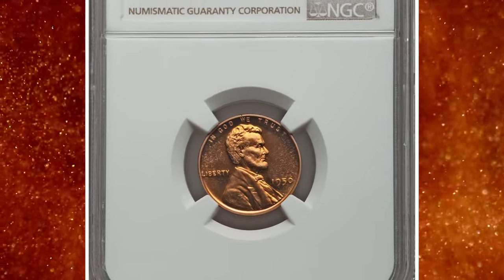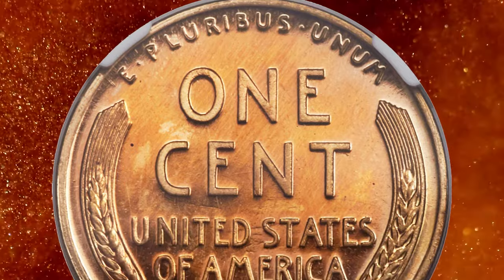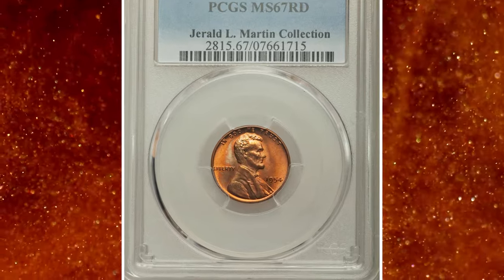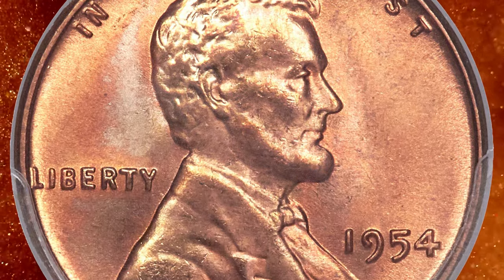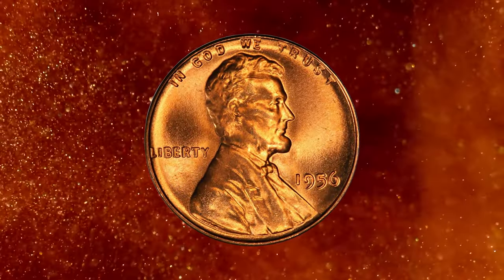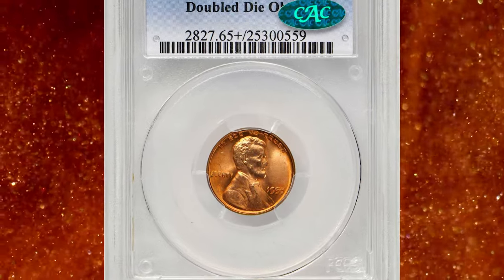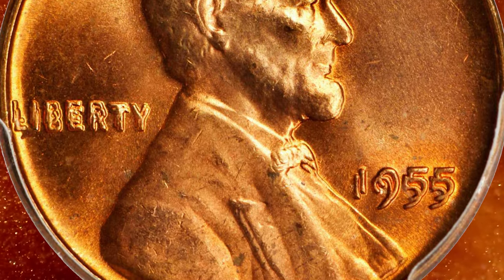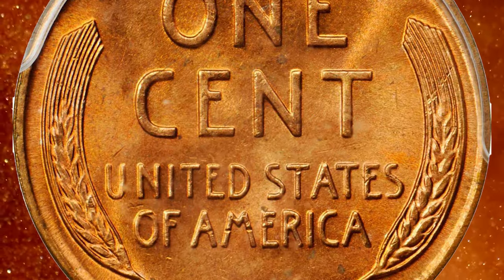You Have One Of These Super Rare Penny Coins?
Unlock the mysteries of the penny coin with these secrets revealed in this video! Learn all about the history, value, and hidden features of the penny coin.